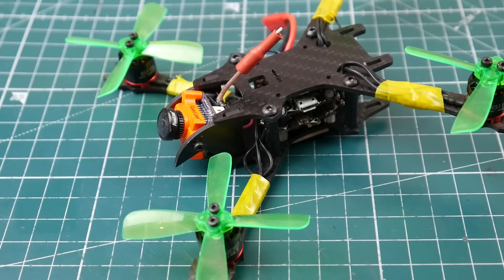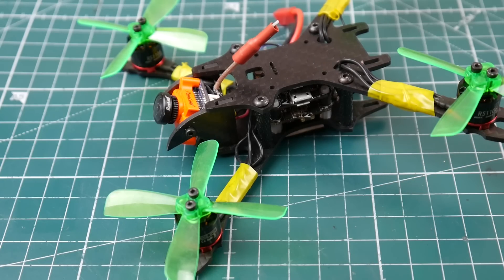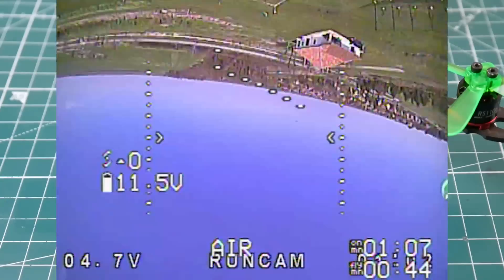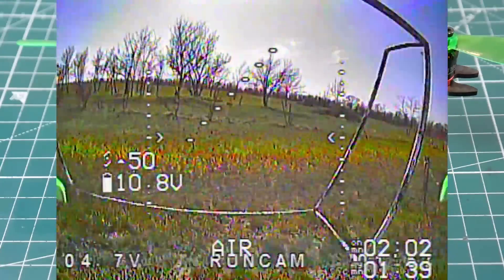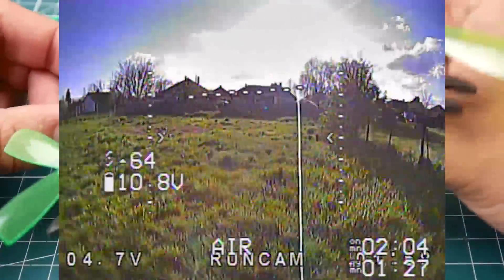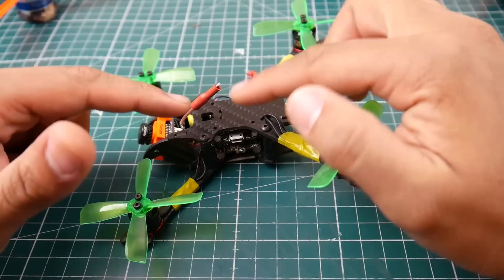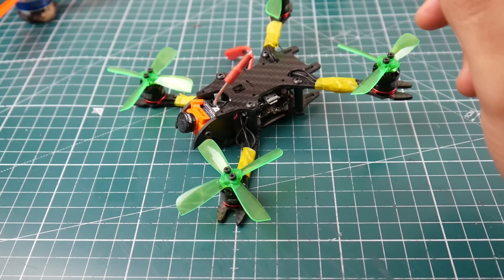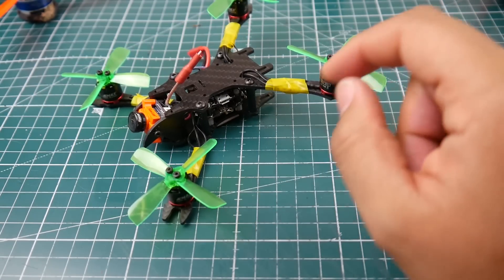Best Brushless Micro FPV Drone Components // Review and Flight Footage // HGLRC F428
To purchase a SplitSane

CAM & VTX COMBO

FC and ESC COMBO

Soldering station

ID:  dj2938hd298hflahsknckdfhsidufh9398